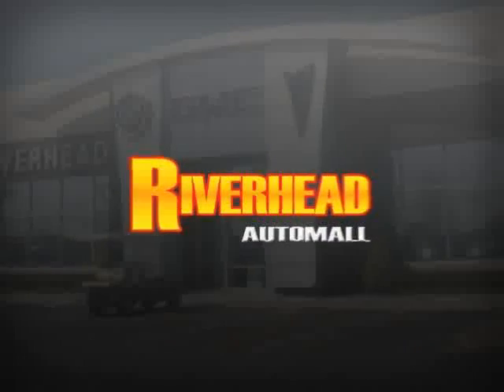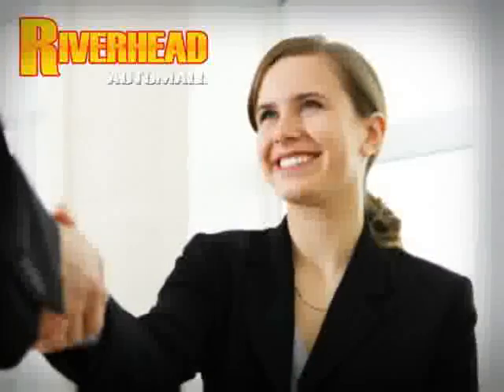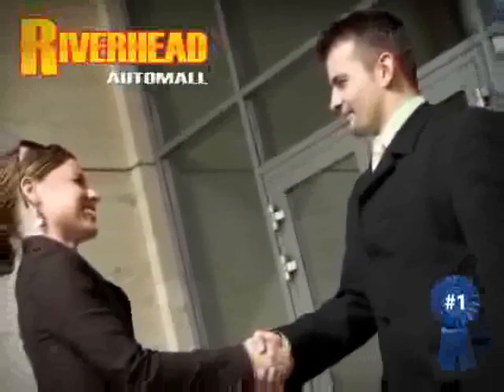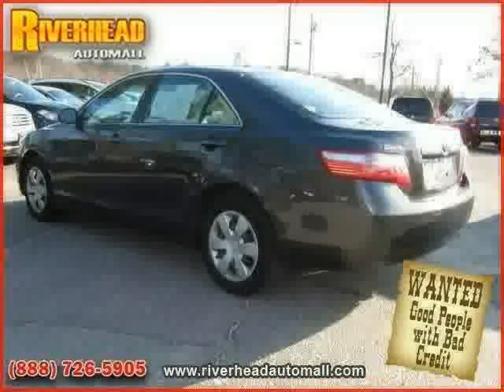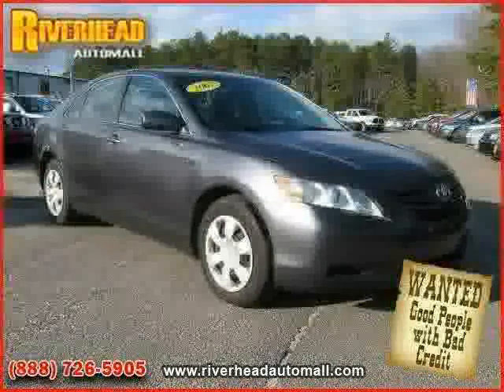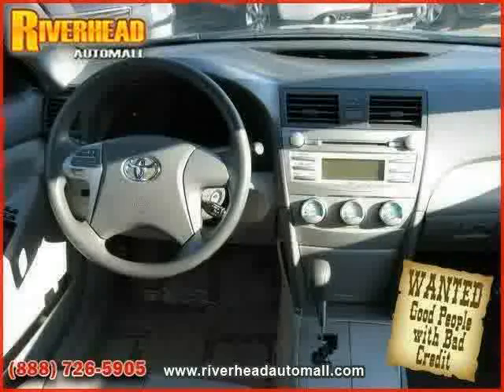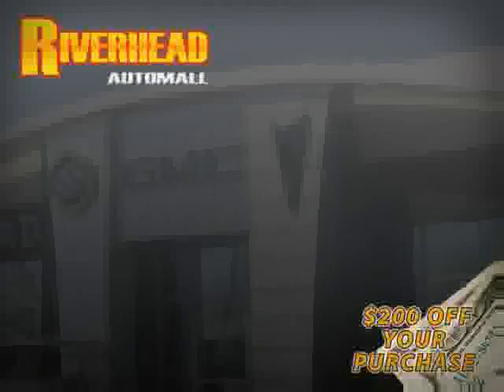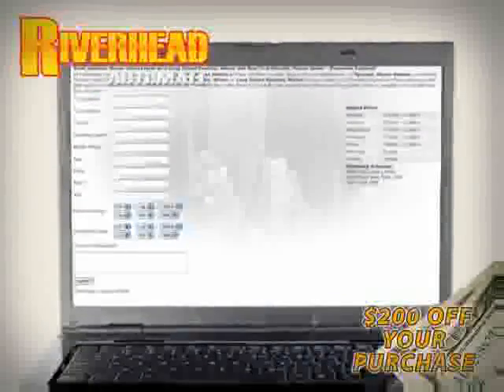2007 Toyota Camry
2007 Toyota Camry at Riverhead Automall